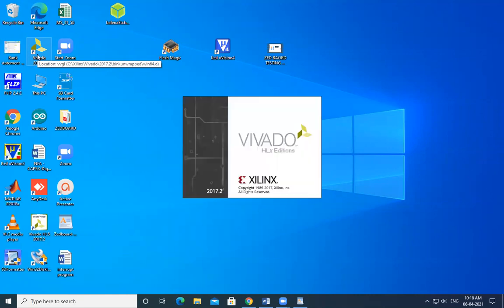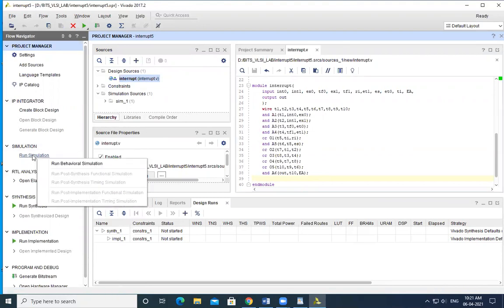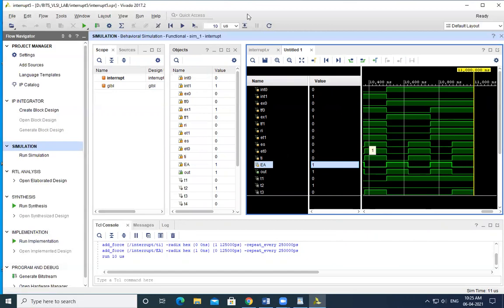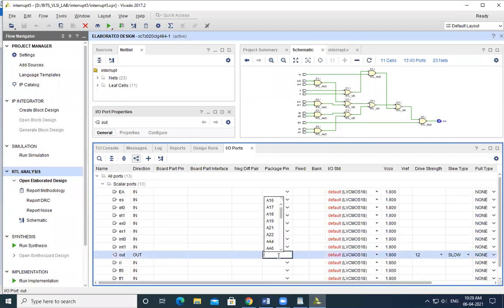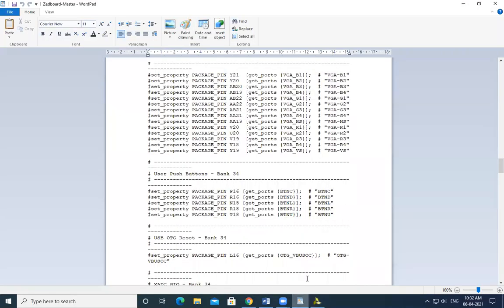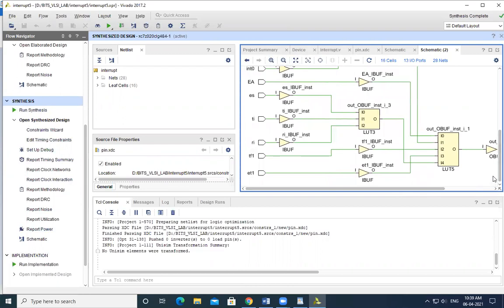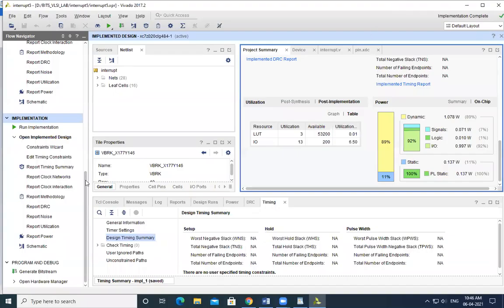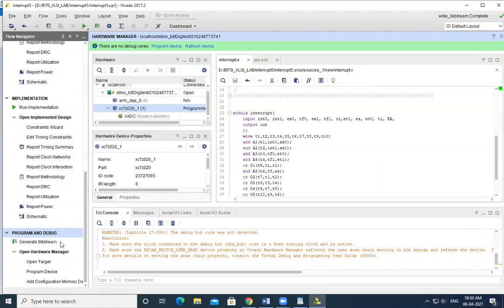Implementing hardware interrupts on a ZedBoard using Vivado_Part 1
The video describes the FPGA design flow using Xilinx Vivado, focused on implementing the interrupt functionality of an 8051 microcontroller. The key insights are
• Simulation: Simulate Verilog code to verify the correct behavior of the design using testbenches.
• RTL Analysis: To analyze the Register Transfer Level (RTL) schematic in Vivado to understand the design structure and ensure logical correctness.
• Synthesis: Understand the process of converting the RTL design into a gate-level netlist.
• Implementation (Place and Route): The process of placing and routing the design on the target FPGA, ensuring that timing constraints are met. Also, summarize the device power utilization to help you understand the design's resource efficiency.
• Program and Debugging (Generating Bitstream): Finally, how to generate the bitstream and program the FPGA.